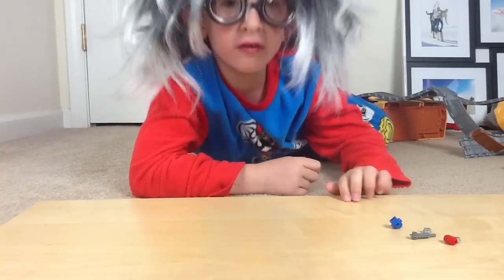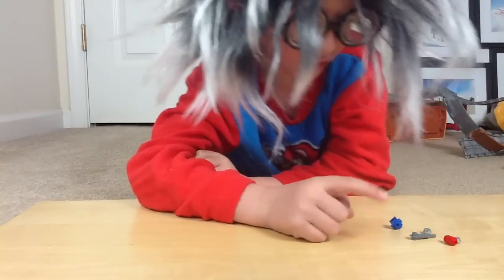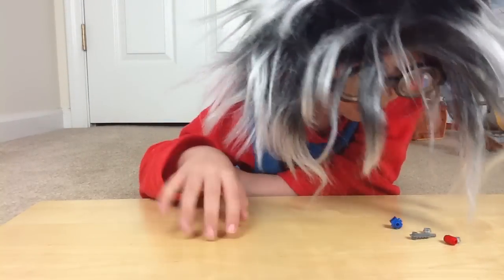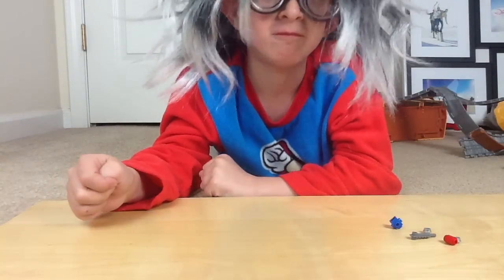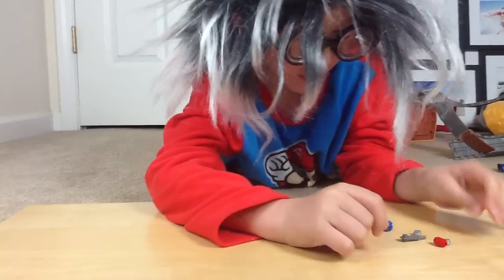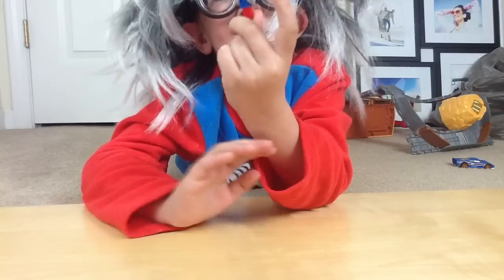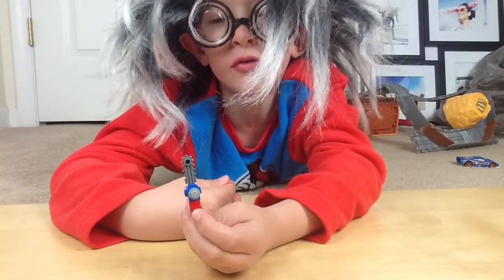How to build a custom LEGO Chainsaw! | CrazyChili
Here's how to build a Lego chainsaw.

Effects by Action Movie FX app for iPad

Track: viol Friday by ThatCrazyFamilyHD used by expressed permission